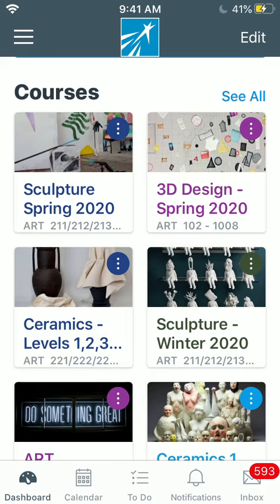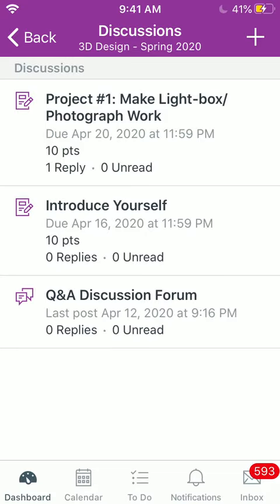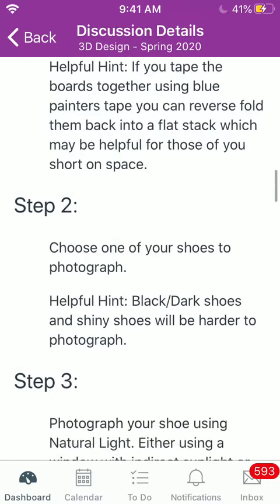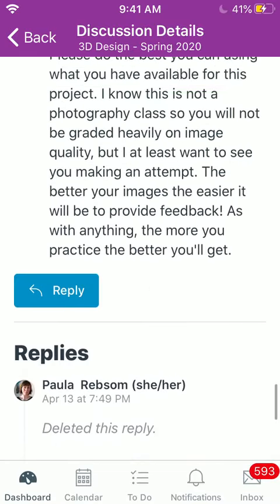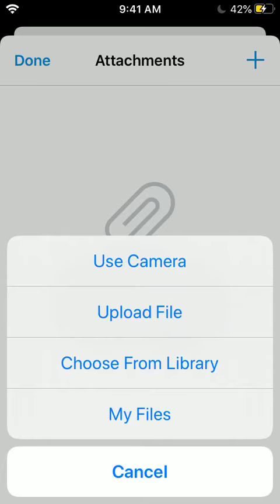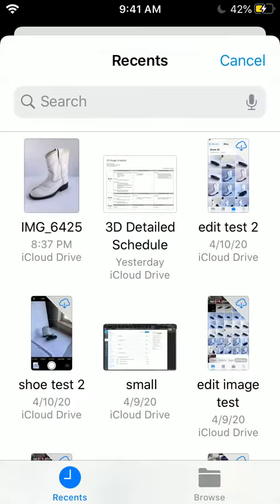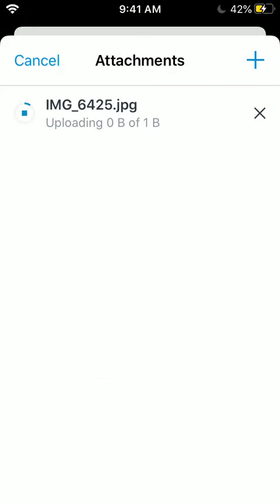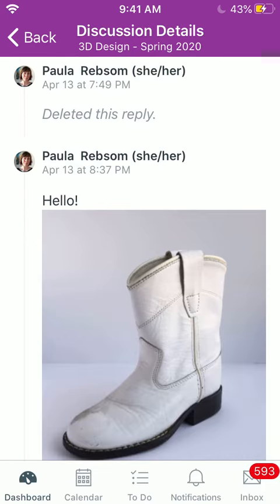Embedding Images into Canvas Discussions - iPhone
How to embed an image directly into your discussion so we can see it in your reply without having to open an attachment. This demo was recorded on an iPhone SE and so it may be slightly different for you on your phone. Please note - this process varies slightly if you are on a computer.